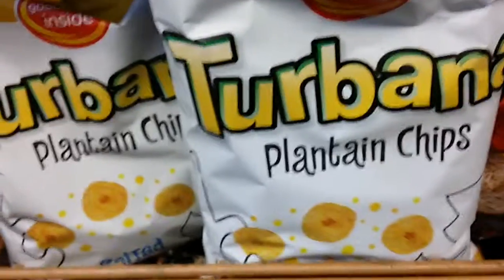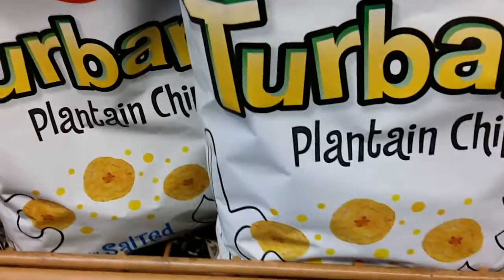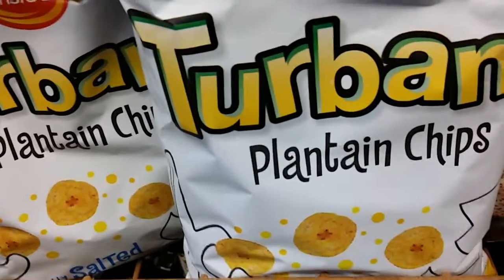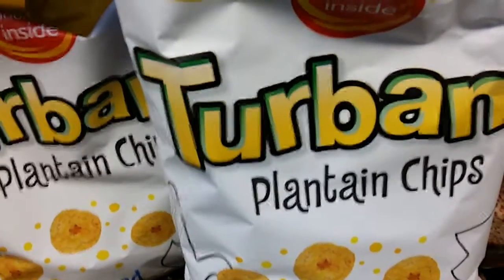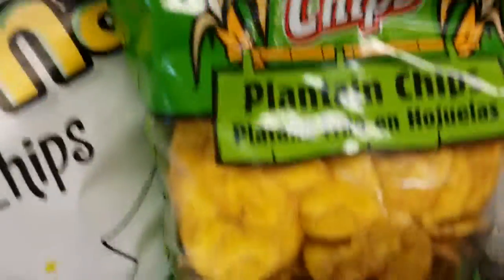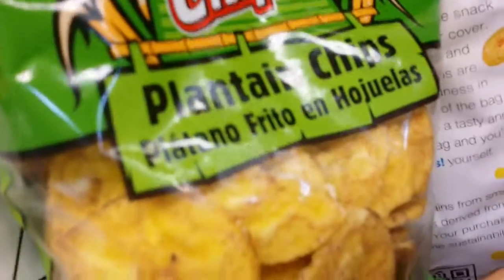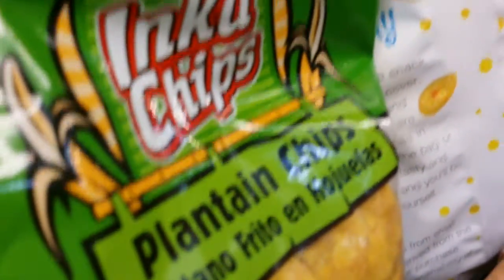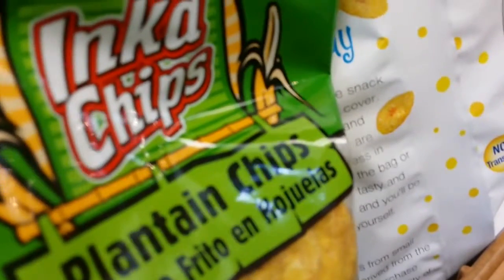Plantain (Plain) Chips Nutrition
Websites:
June Roca